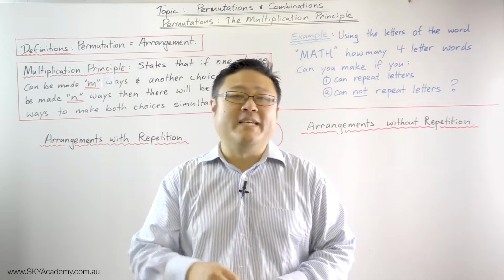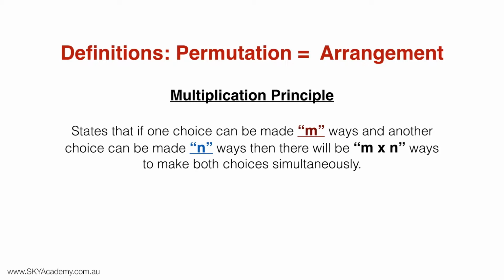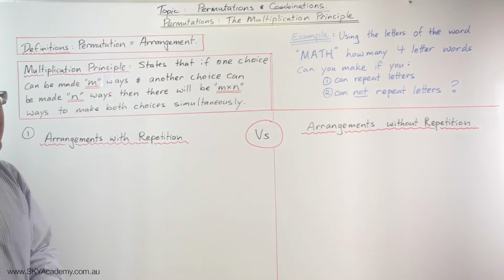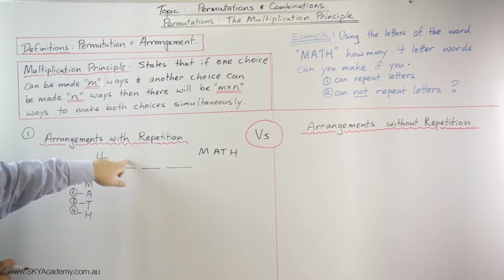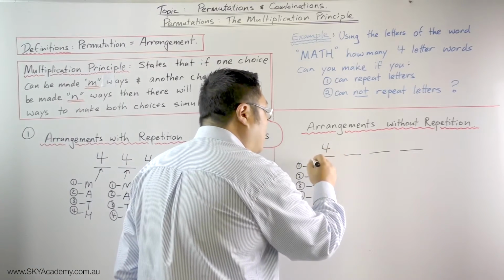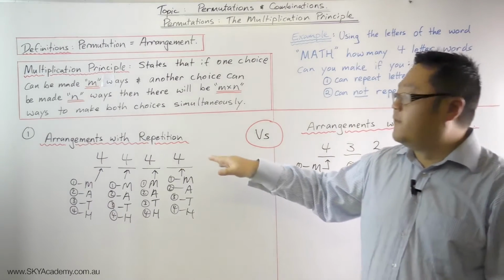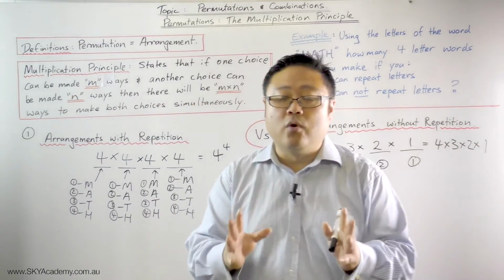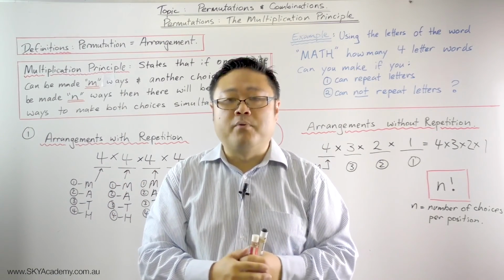Permutation and Combinations: The Multiplication Principle- Sky Academy